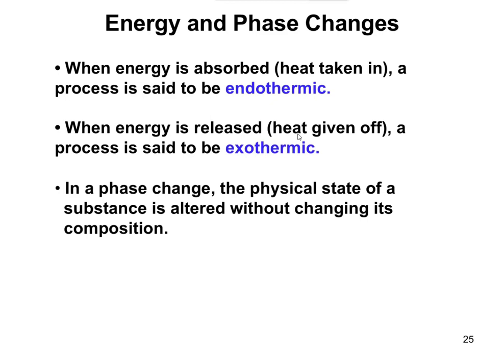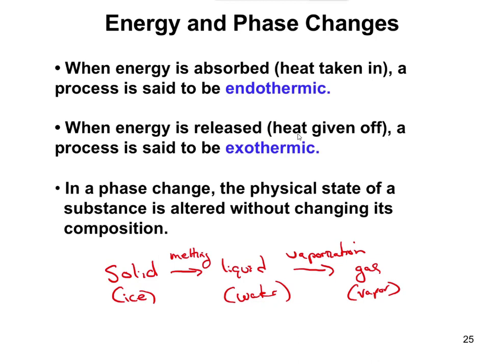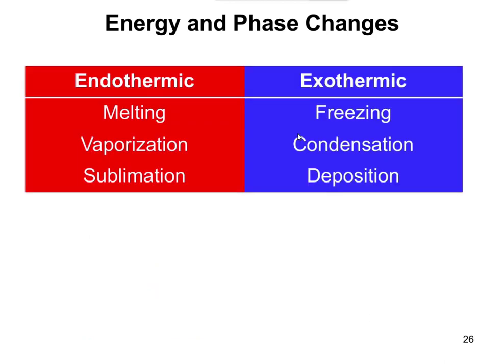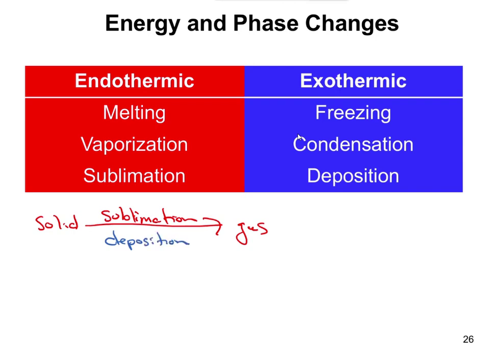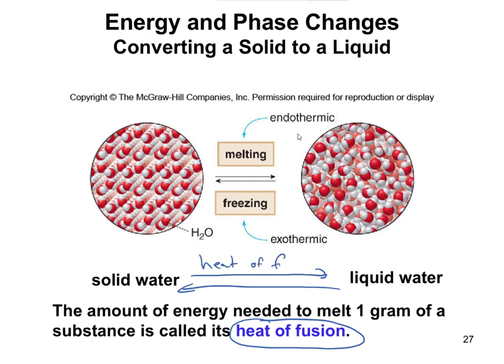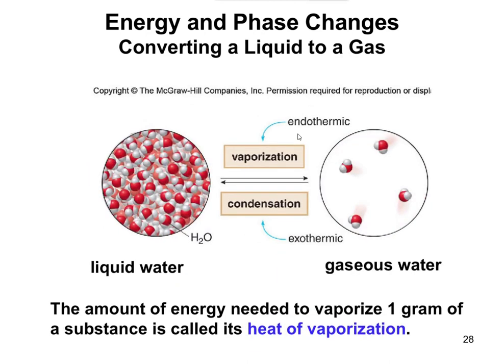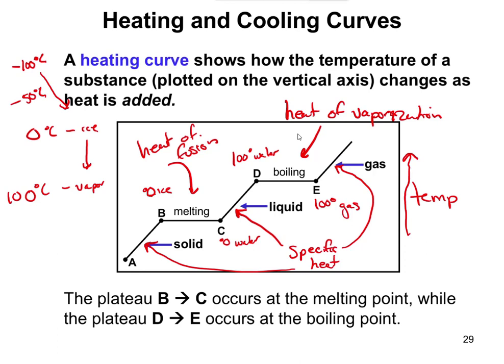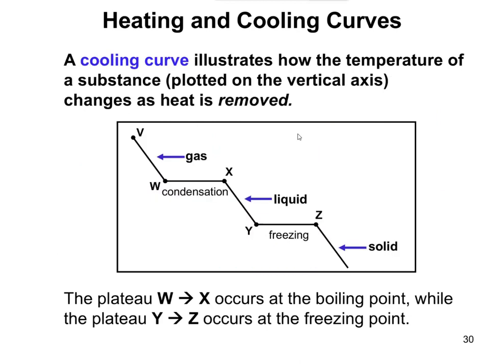Chapter 4.4 - Energy and Phase Changes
It takes energy to heat a molecule or to convert a solid to a liquid, or a liquid to a gas. Energy is given off when things cool down, or convert a gas to a liquid,  or a liquid to a solid.